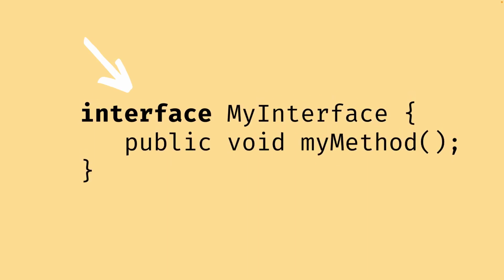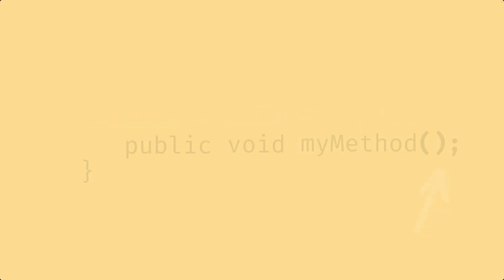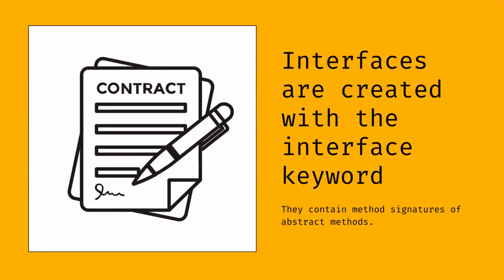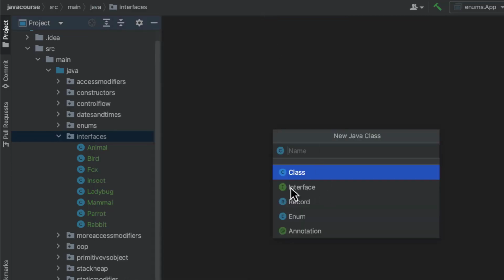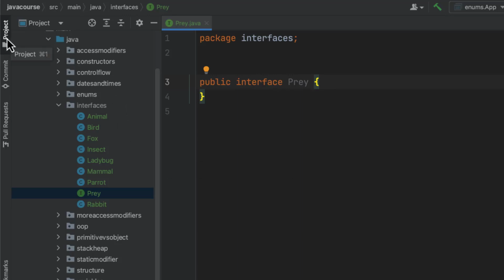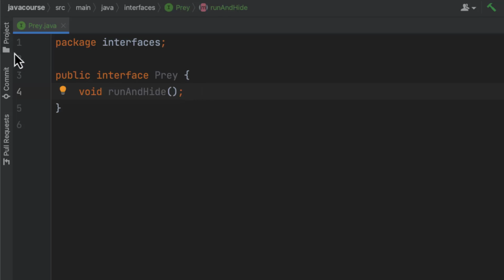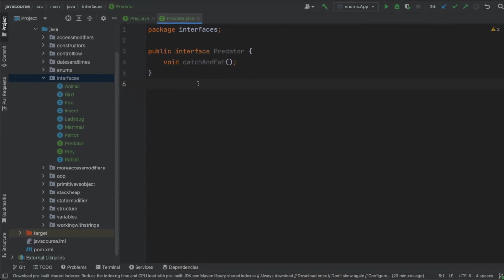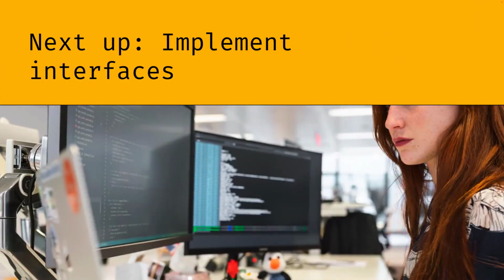Complete Java Programming Tutorial By Krishna Apps Part 86